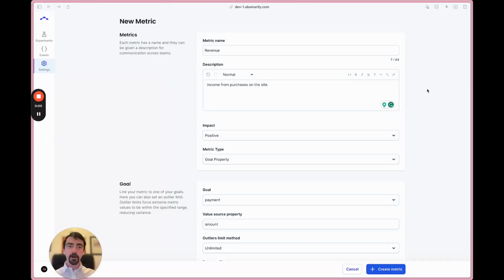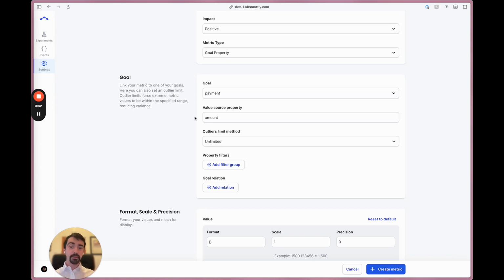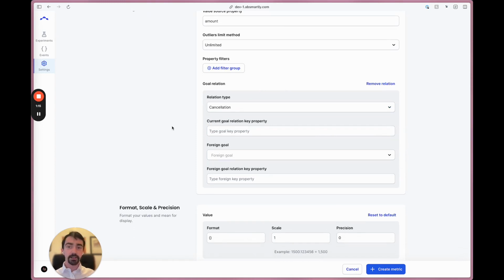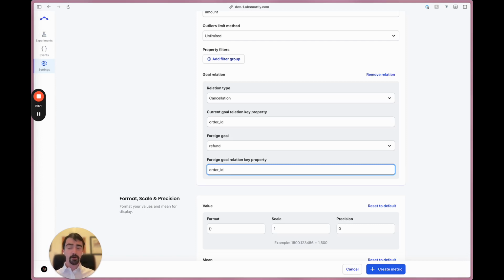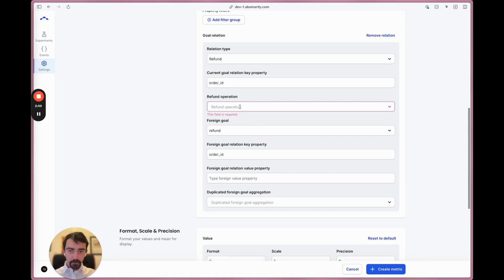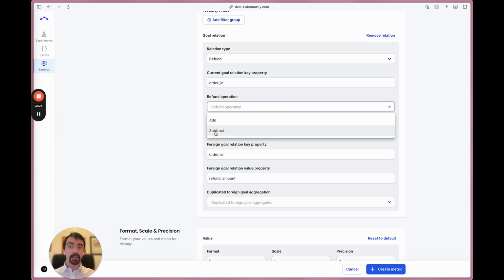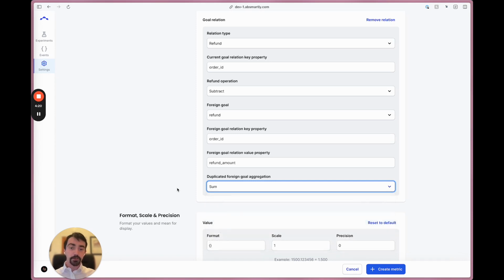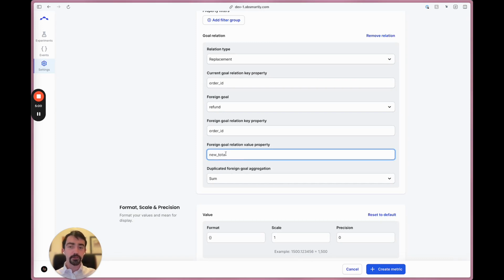Goal Relations in Metrics - ABSmartly experimentation platform feature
Gold Relations in Metrics updates past metric data, particularly useful for e-commerce websites. In this video you will learn how to set it up in your web console. We will use examples to illustrate its functionality.

You can now accurately link payments and refunds, ensuring your revenue metrics. Watch to learn more and enhance your data accuracy!